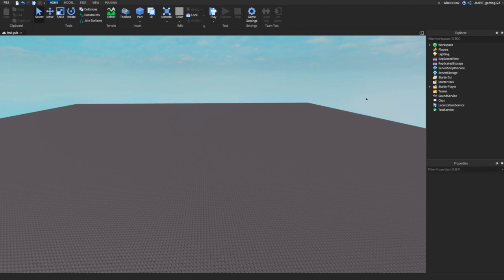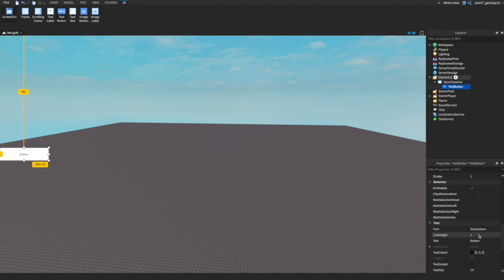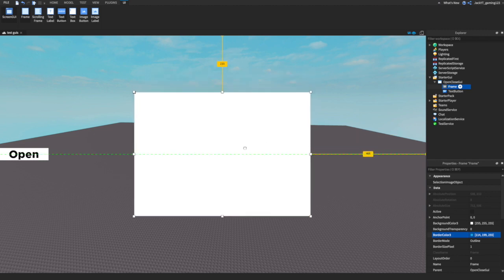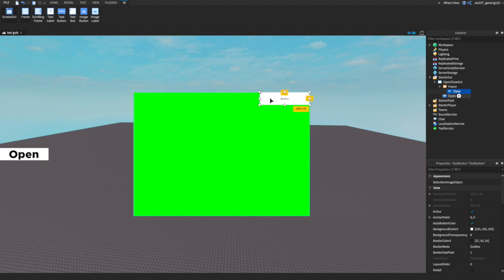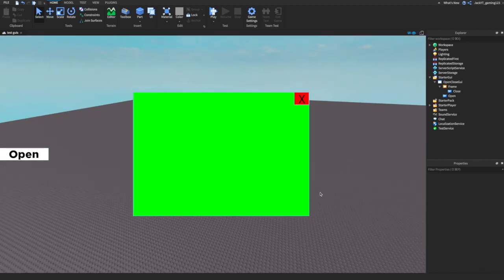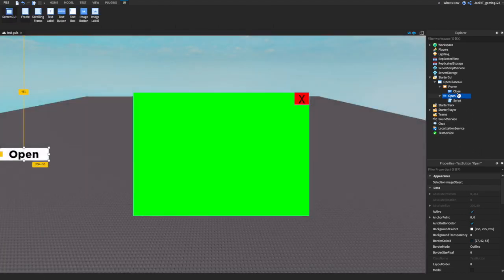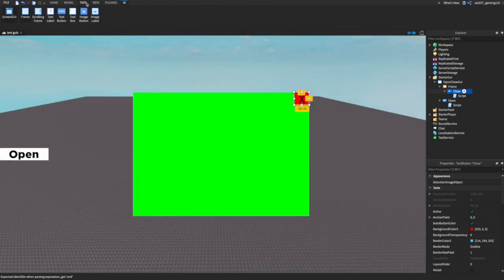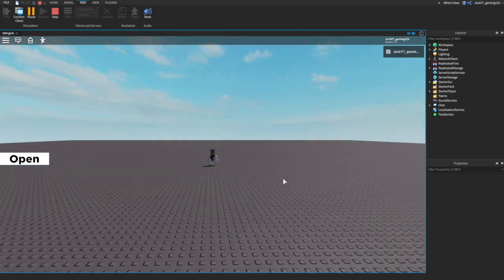How to make an open and close gui in roblox studio (2020)